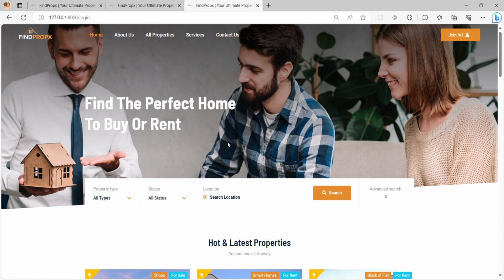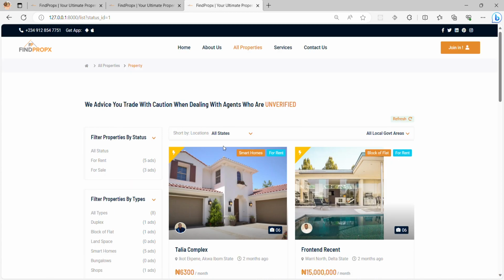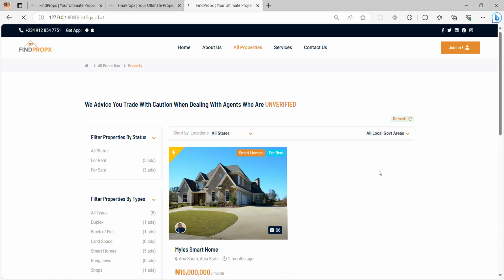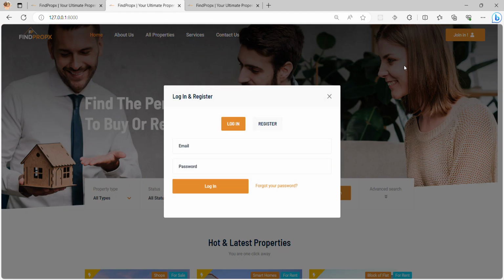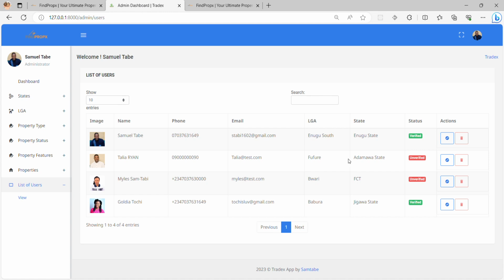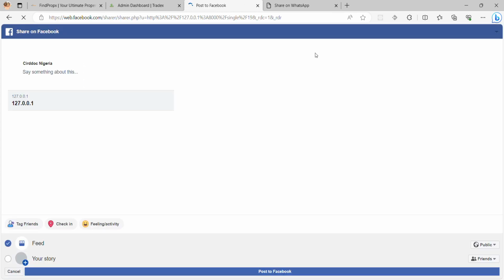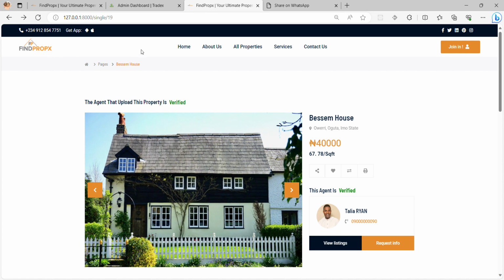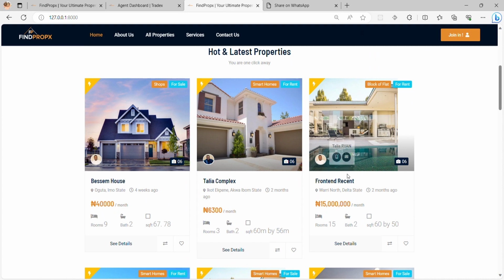Laravel Property Listing Web App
This is a property list app built with Laravel.